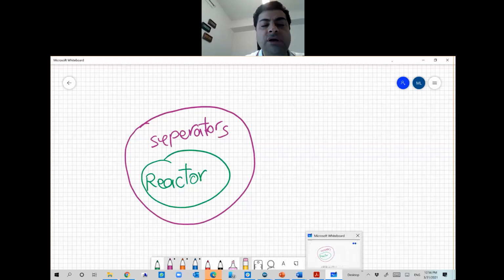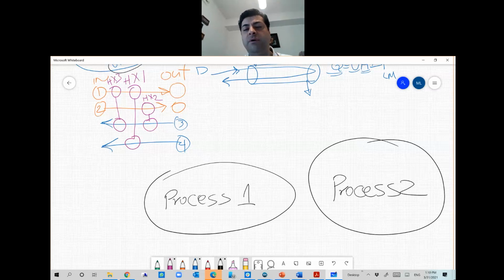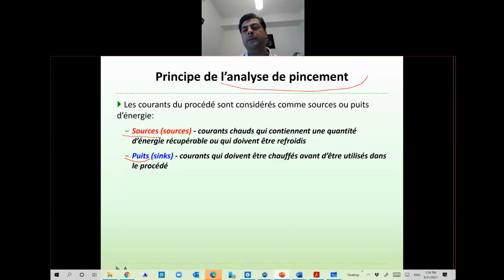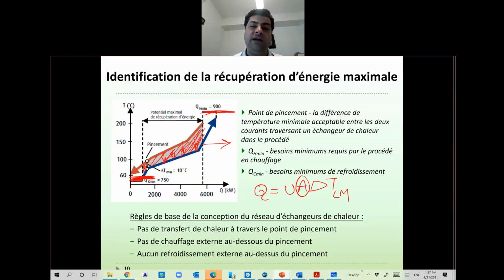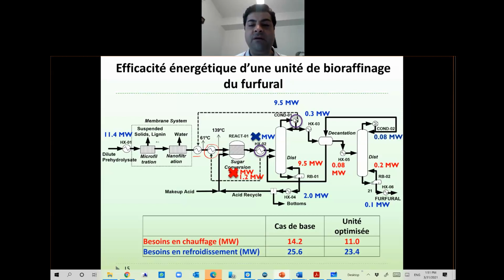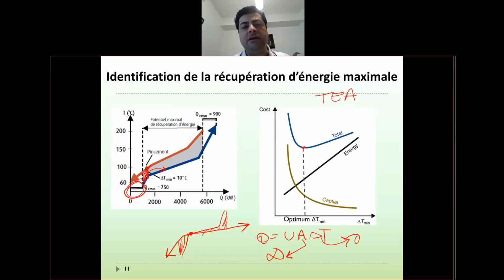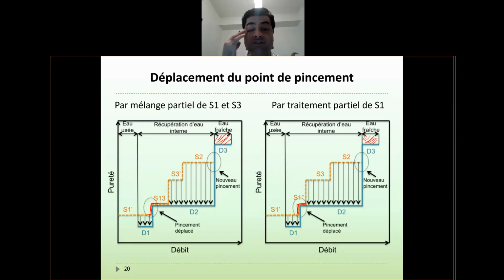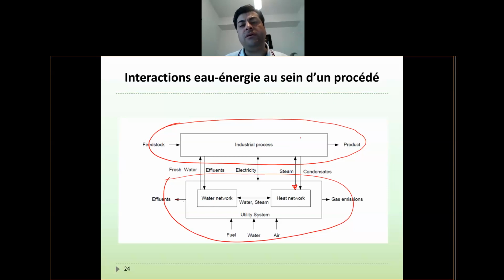Chapitre 9 Part 1- GCH8103 Conversion de la Biomasse Mercredi 2021 03 31 12 55 06